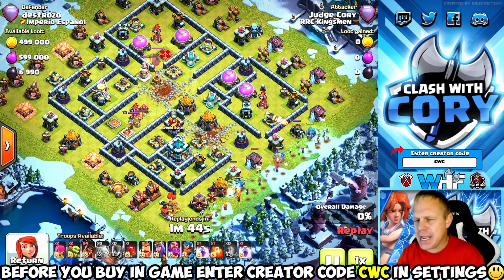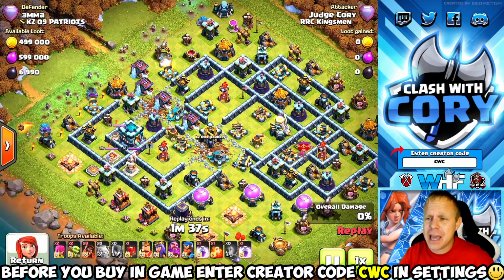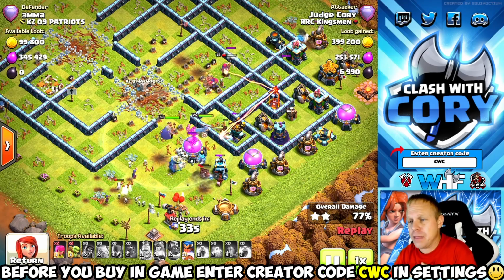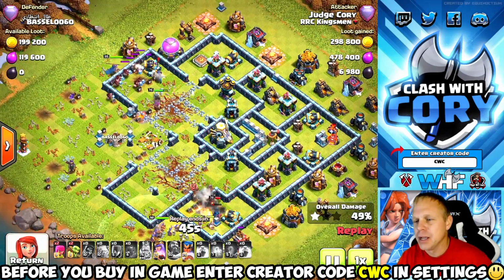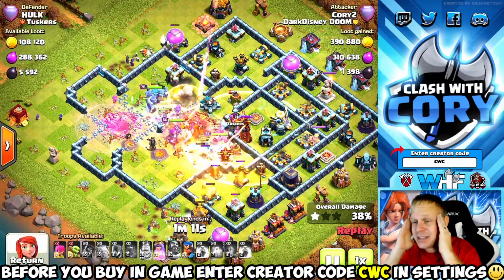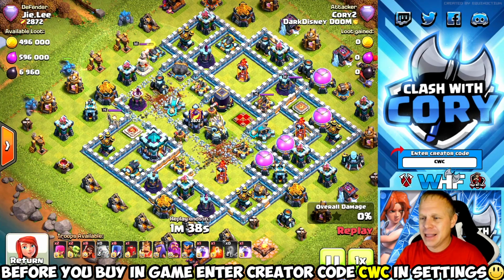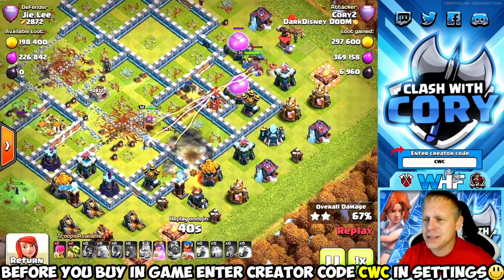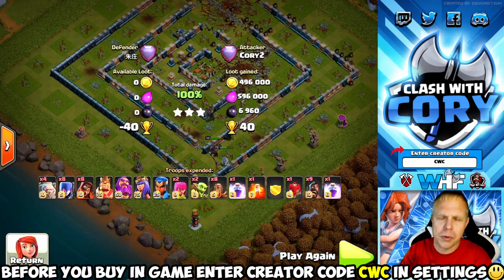EASY NEW ATTACK DESTROYS TH 13 ! Best Town Hall 13 War Strategies in 2021 Clash of Clans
EASY NEW ATTACK DESTROYS TH 13 ! Best Town Hall 13 War Strategies in 2021 Clash of Clans | 4 Golems + 8 Witches + 8 Super Wiards + 8 Quake Spells = Powerful New COC War Attack Strategy